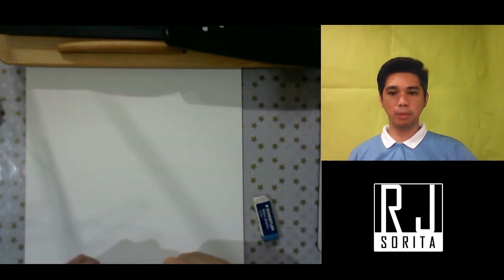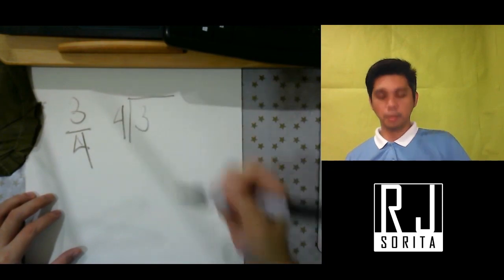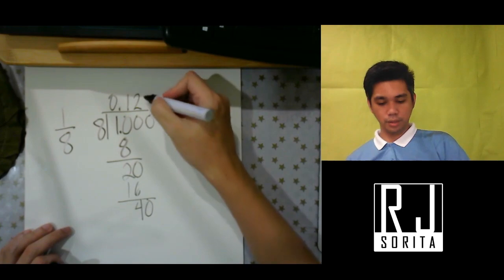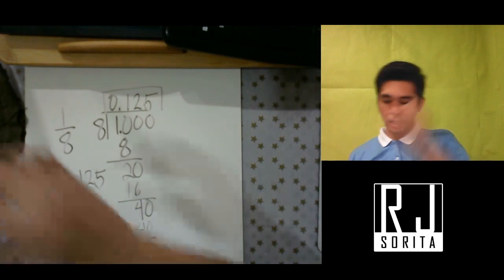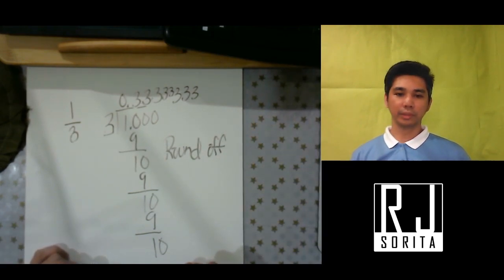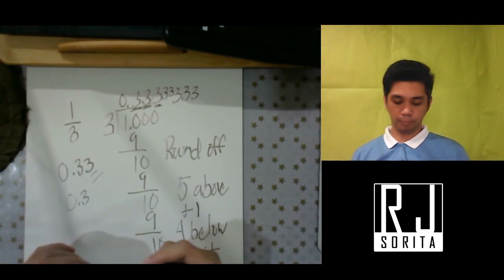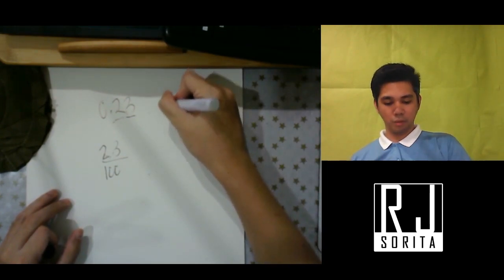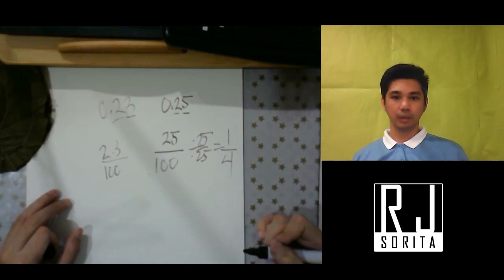Drafting Week 1 Day 3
A quick tutorial on how to convert decimal to fraction and vice versa